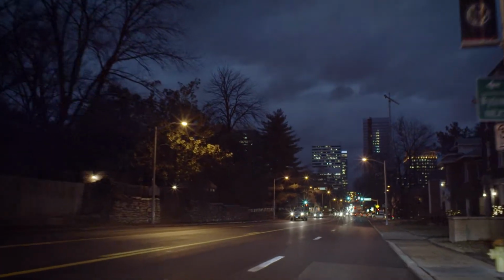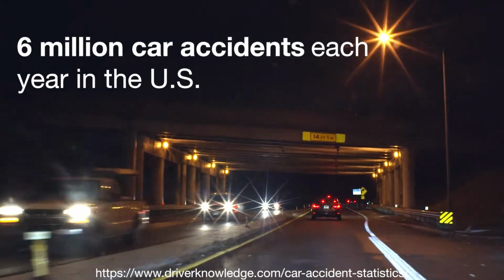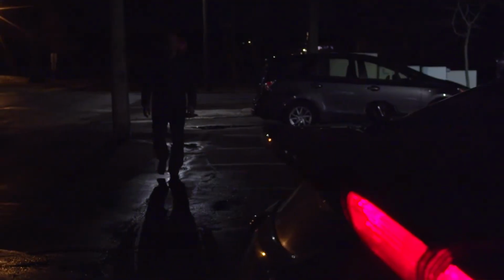SABRE Safe Escape: The First 3-in-1 Pepper Gel Auto Safety Tool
You were just headed home. You were alert. You wore your seatbelt. You even put your phone away. You followed every rule - but were you prepared?

When you and other vehicles are moving 60+ miles an hour, when you're sitting in your car, things happen. When they do, be prepared with SABRE's Safe Escape Auto Tool. It's the only 3-in-1 safety tool of its kind. Featuring a Belt Cutter, to cut through malfunctioning seatbelts in seconds. A Window Breaker with a steel tip to puncture glass for a quick escape when time matters most. And industry-leading maximum strength pepper gel with 25 bursts in case of danger.

Safe is smart. Whether you're waiting in your car, hopping into a rideshare with strangers, or just headed home, make to sure keep the Safe Escape within arm's reach. SABRE's Safe Escape Automotive Safety Tool will help provide peace of mind for you and your family , no matter where the road may take you.